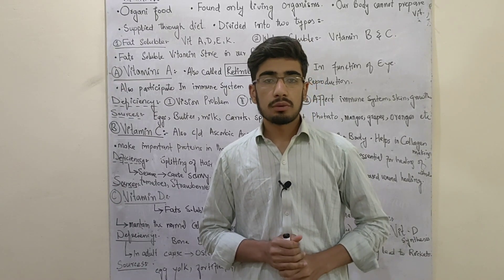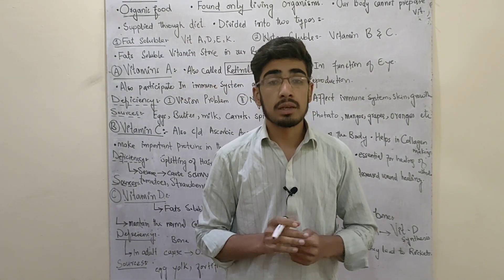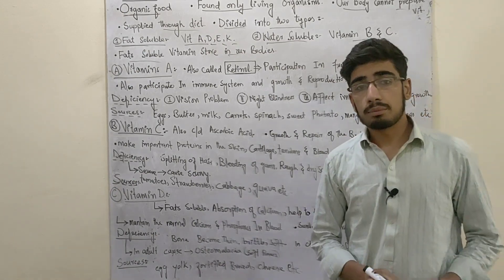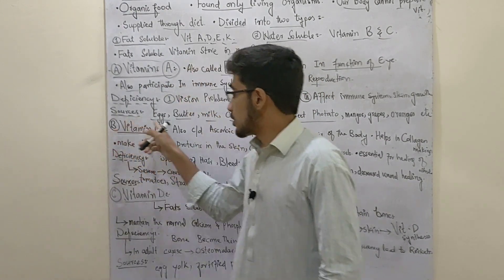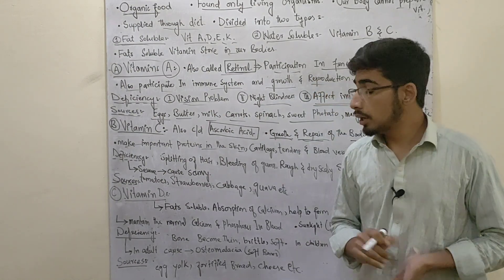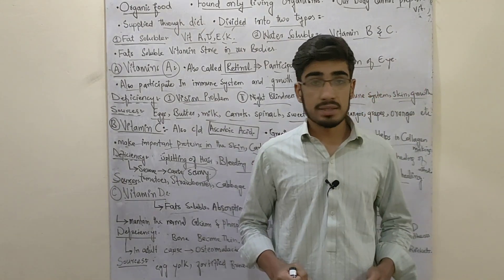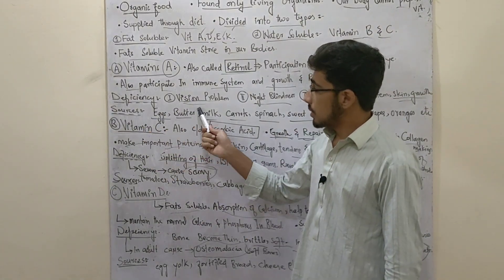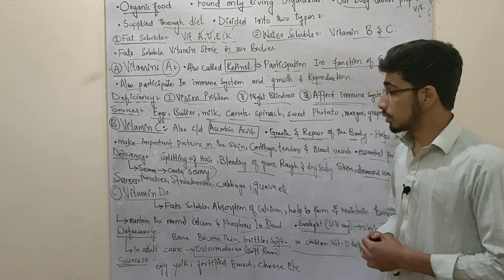Vitamins/ Vitamin A/ Vitamin C/ vitamin D// Nutrition// Class 9th Biology chapter 8